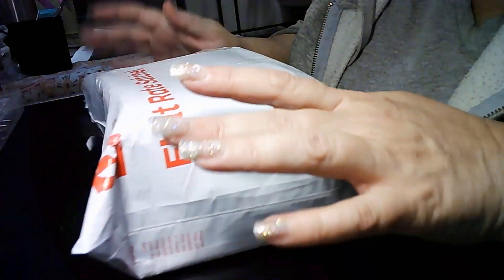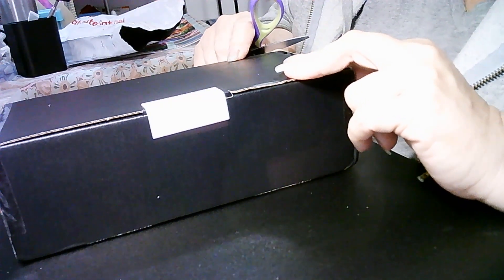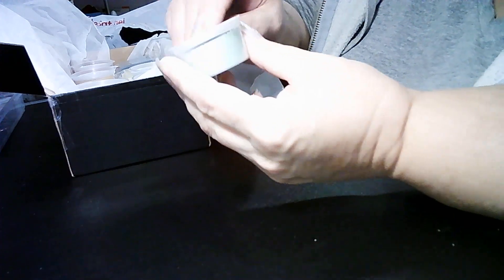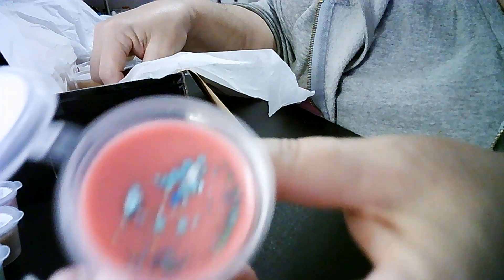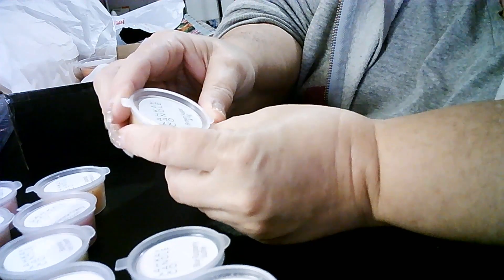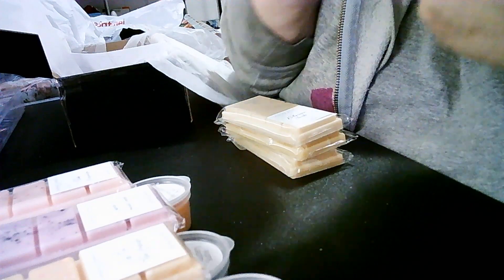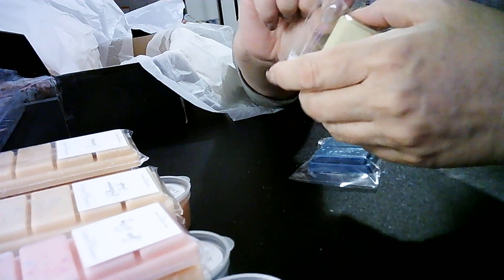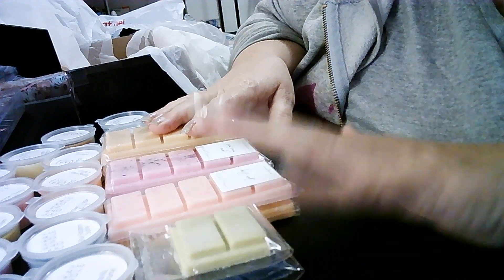Lahkay Candle Co wax melt unboxing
hi everyone, this is the link for Lahkay Candle Co Etsy store